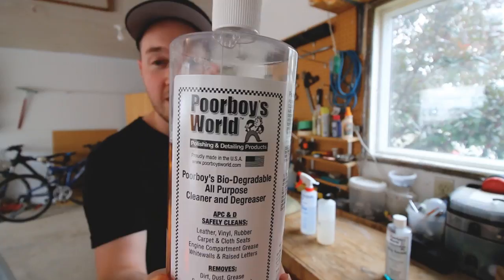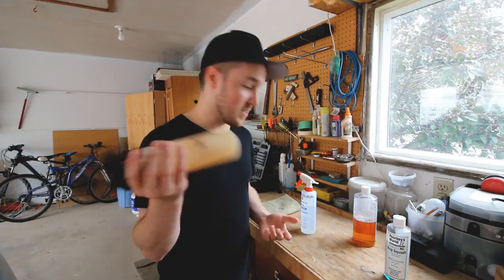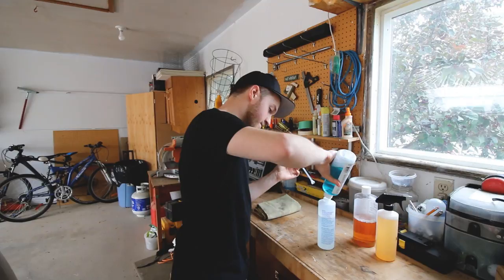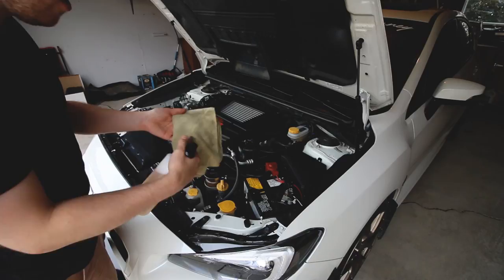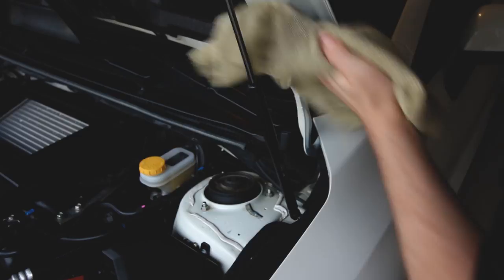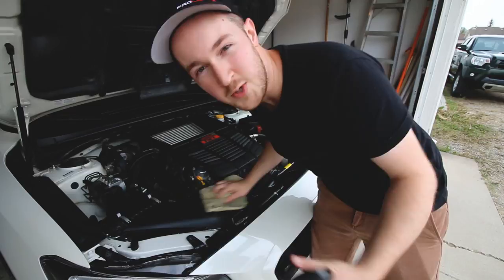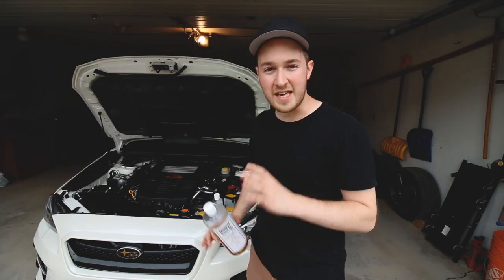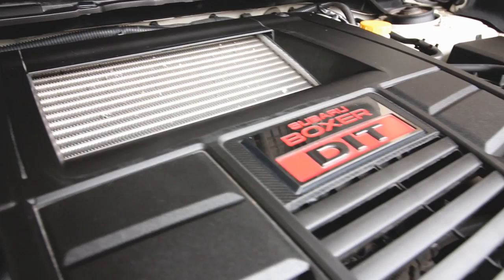How I keep my engine bay showroom clean!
I often get asked how I keep my engine bay looking clean, this is how! Despite a completely stock engine, it still looks show worthy if you just keep it looking this clean all the time!!
Poorboys World All Purpose Cleaner

✩ MY CAMERA GEAR:
- Canon 70D Body
- Canon 10-18mm Lens
- Canon 40mm Lens
- Rode Video Micro
- Manfrotto Tripod
- GoPro Hero 4

✩ DETAILING PRODUCTS I USE:
- White Diamond Glaze
- Iron X
- Black Hole (Black Cars)
- Wheel Sealant
- Tire Dressing
- Waterless Wash
- Bug Squash Remover
- Bird Sh#t Remover
- Microfibers (Towels)
- Claybar Kit
- Polymer Shield